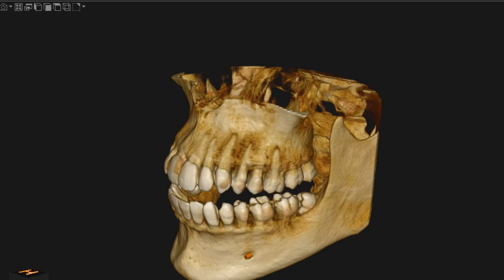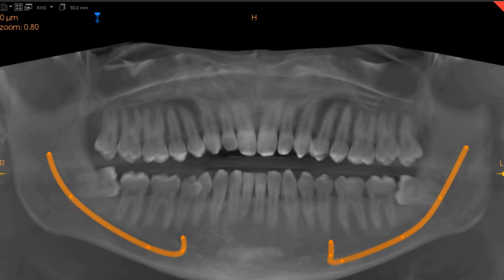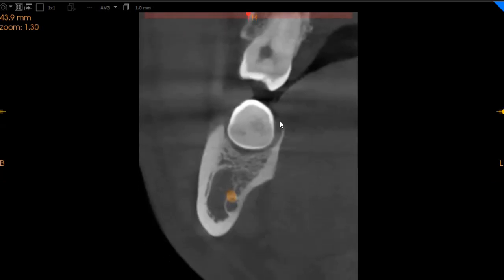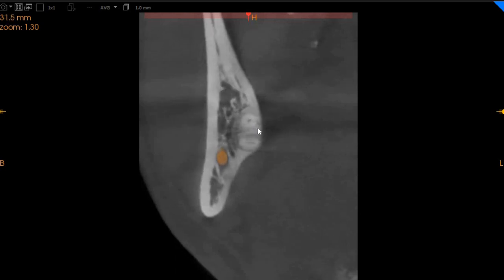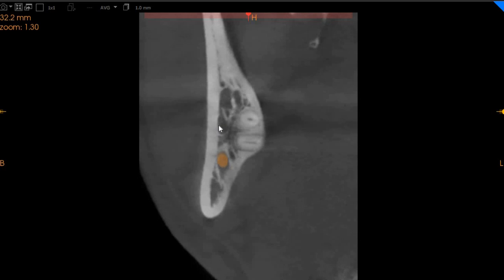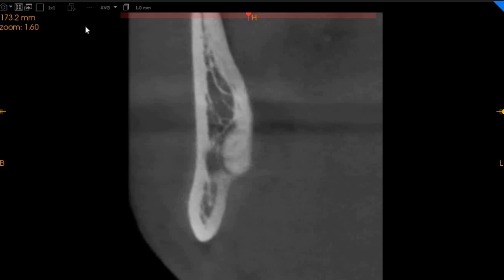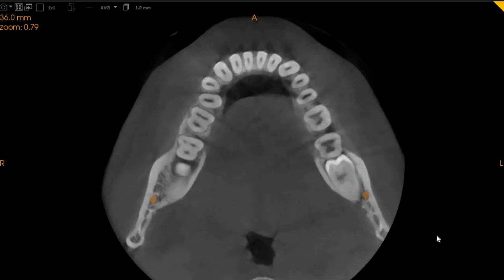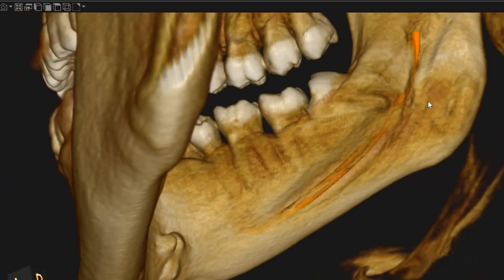SS - Dr. IQ